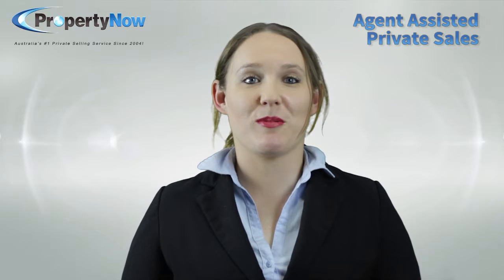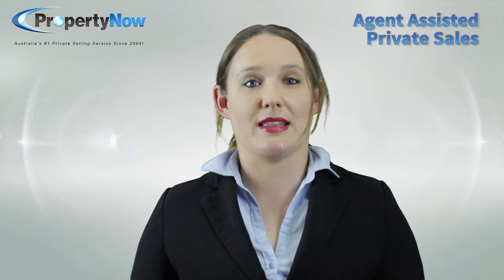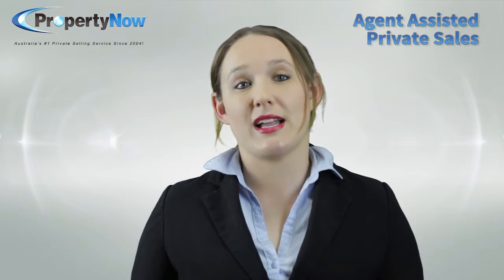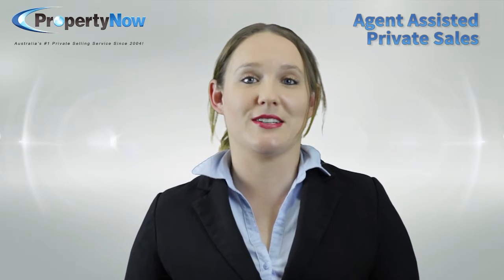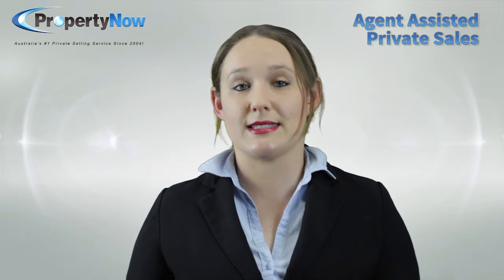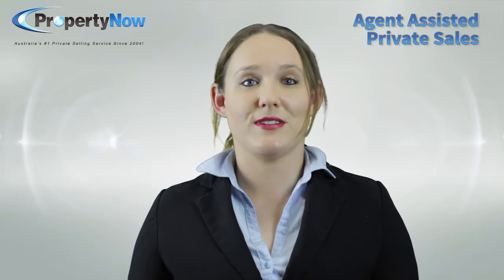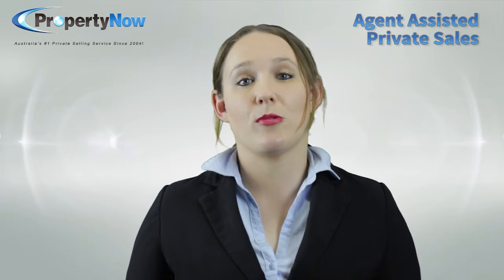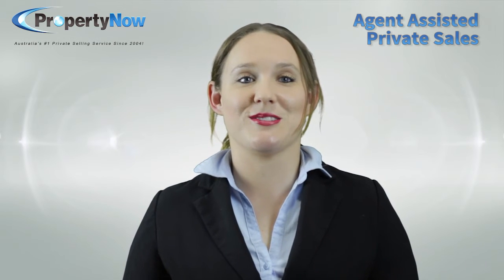What Is an Agent-Assisted Sale Anyway?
For those new to the idea, this video explains exactly what "agent-assisted" sales or rentals are, how they work, and who does what.

Looking to sell your home? We can help you save thousands.
Sign up at propertynow.com.au.

Have any questions for us? Leave a comment here and we'll answer ASAP.